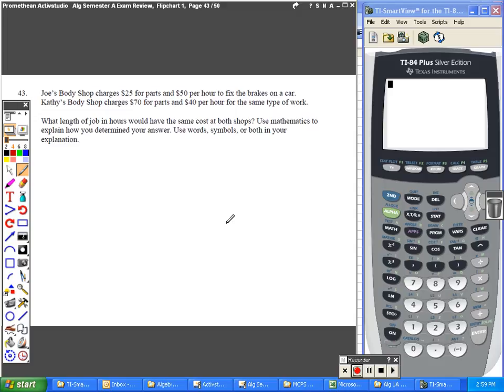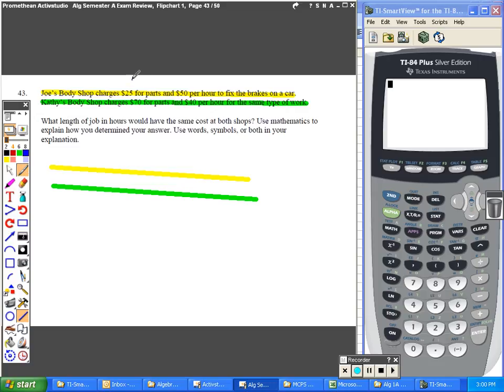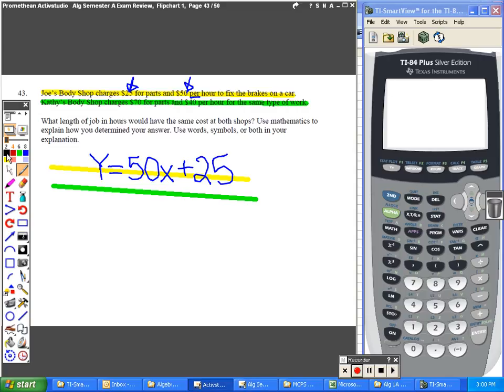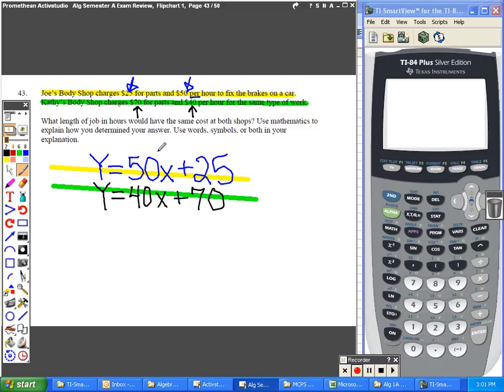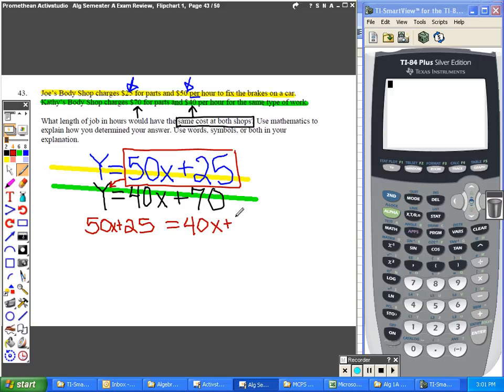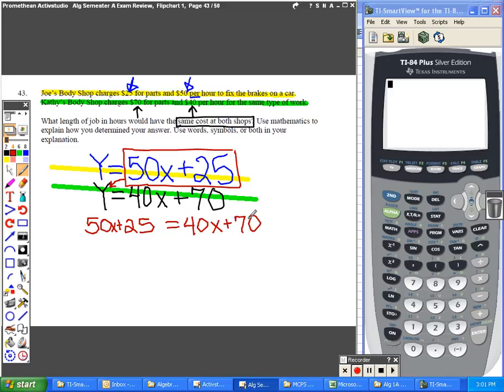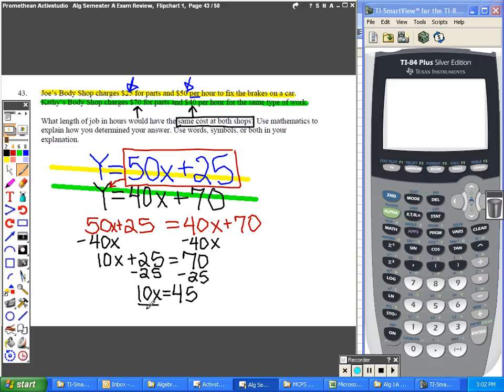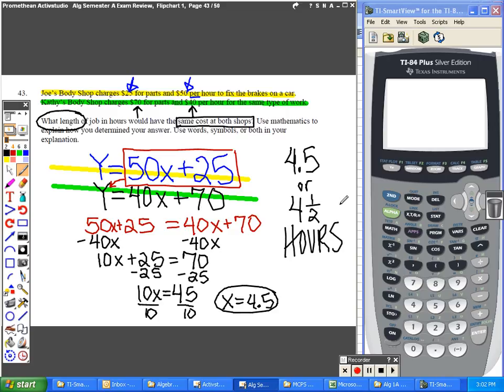Algebra 1 Semester 1 Problem #74